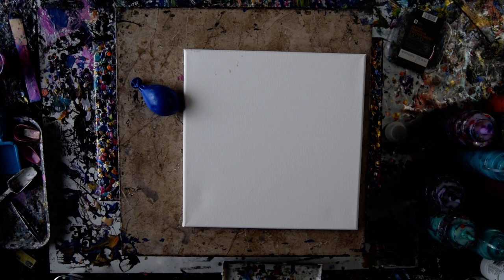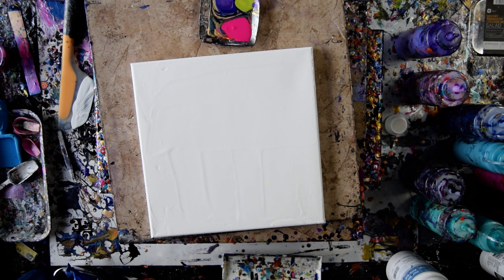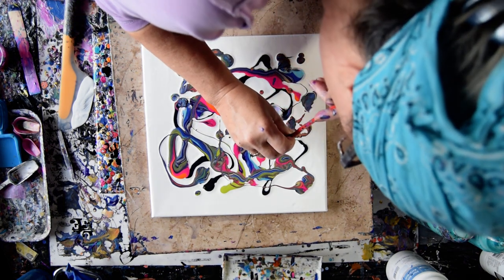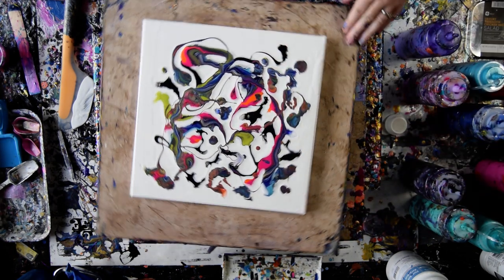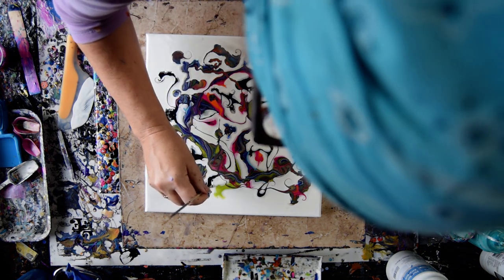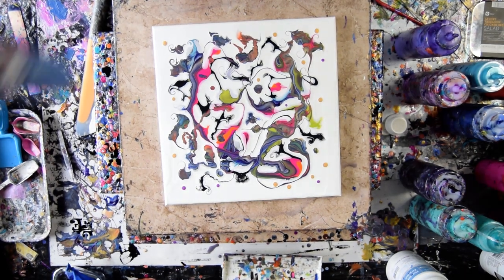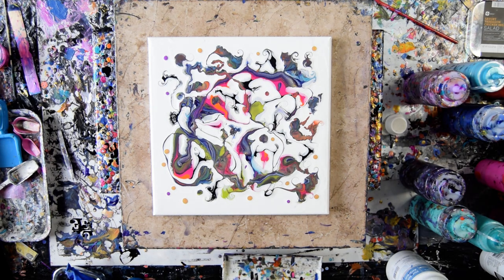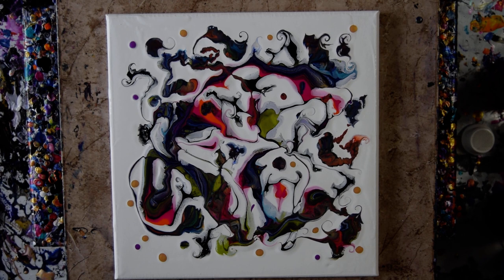#7600 Subtle Saucer Dribble & Black Blown With A Straw Fluid Acrylic Pouring Art 12.06.20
#7600 Saucer Dribble & Black Blown With  A Straw Fluid Acrylic Pouring Art 12.06.20